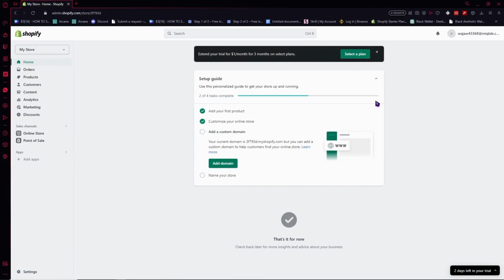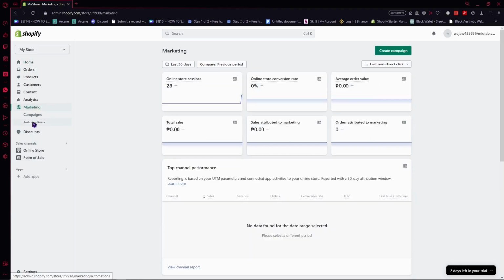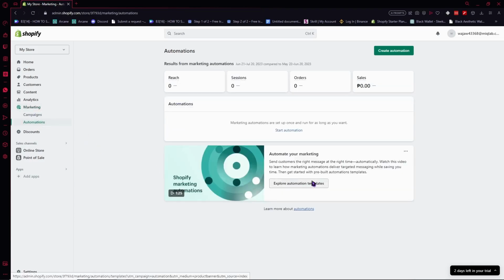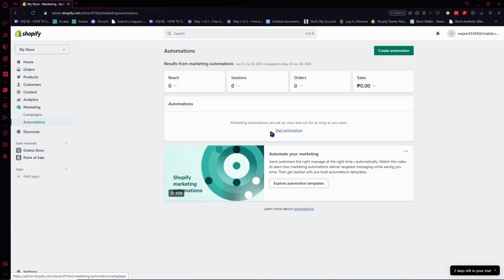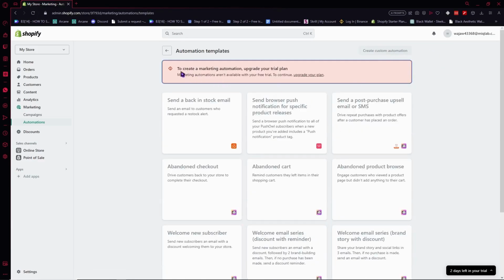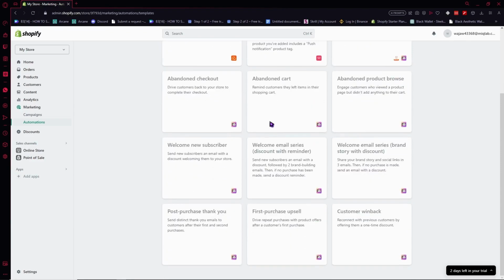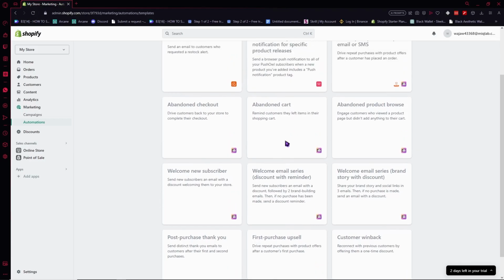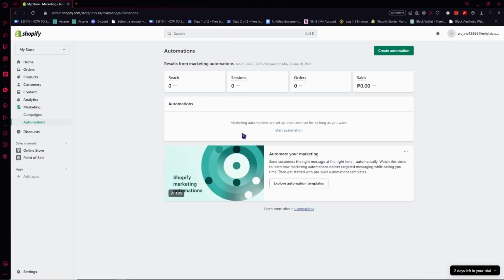How To Enable And Configure Abandoned Cart Recovery In Shopify